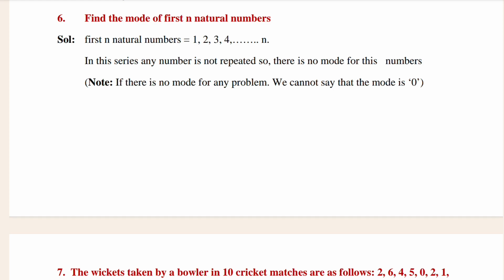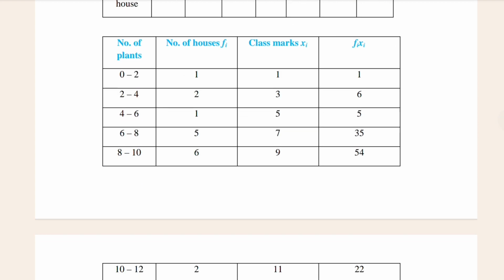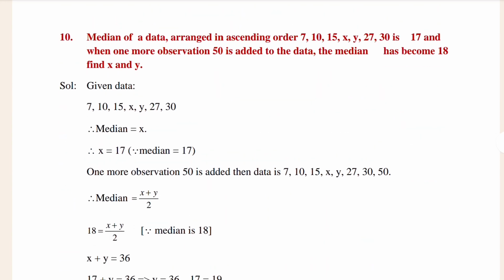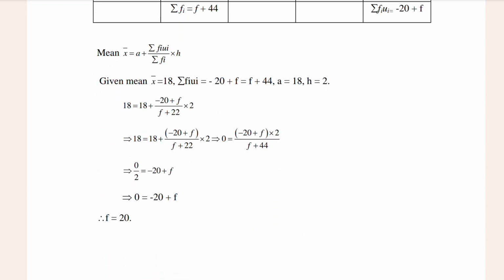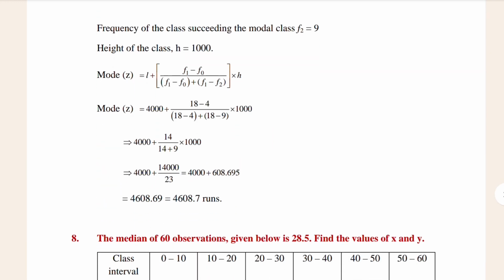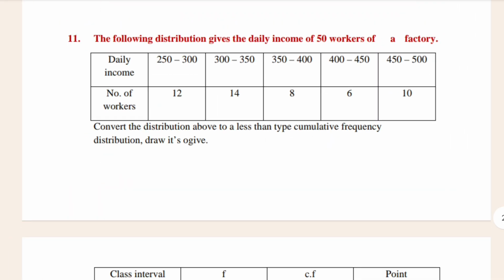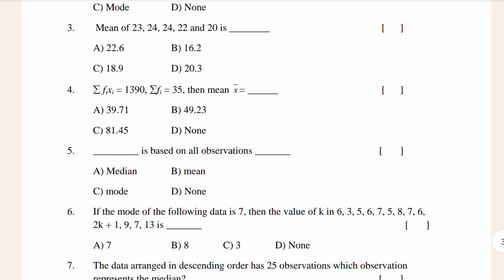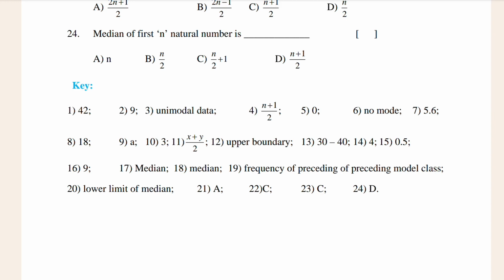class 10th mathematics statistics Andhra Pradesh state board most important question for public exam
Certainly! Let's explore the intriguing world of **Statistics** in the Andhra Pradesh State Board's 10th Class Mathematics curriculum. This chapter equips you with essential tools to analyze data, make informed decisions, and understand patterns in various contexts. 📊

### Understanding Statistics

1. **What Is Statistics?**:
   - Statistics involves collecting, organizing, analyzing, and interpreting data.
   - It helps us draw meaningful conclusions and make predictions.

2. **Data Types**:
   - **Qualitative Data**: Descriptive information (e.g., colors, opinions, categories).
   - **Quantitative Data**: Numerical measurements (e.g., heights, ages, scores).

3. **Measures of Central Tendency**:
   - **Mean (Average)**: Sum of all values divided by the number of values.
   - **Median**: Middle value when data is arranged in ascending order.
   - **Mode**: Most frequently occurring value.

4. **Measures of Dispersion**:
   - **Range**: Difference between the maximum and minimum values.
   - **Variance**: Average of squared differences from the mean.
   - **Standard Deviation**: Square root of the variance.

### Solving Important Questions

1. **Example 1: Exam Scores**:
   - Suppose we have exam scores for 10 students: 78, 85, 92, 70, 88, 95, 80, 75, 82, and 90.
   - Calculate the mean, median, and mode.

2. **Example 2: Heights of Plants**:
   - Heights (in cm) of 15 plants are: 45, 50, 55, 60, 65, 70, 75, 80, 85, 90, 95, 100, 105, 110, and 115.
   - Find the range, variance, and standard deviation.

3. **Example 3: Survey Data**:
   - Analyze survey responses (Yes/No) on a social issue.
   - Calculate the percentage of "Yes" responses.

### Real-Life Applications

1. **Market Research**:
   - Companies use statistics to understand consumer preferences and market trends.
   - Surveys, focus groups, and data analysis drive marketing decisions.

2. **Medical Studies**:
   - Clinical trials rely on statistical analysis to evaluate treatment effectiveness.
   - Researchers compare outcomes and draw conclusions.

3. **Quality Control**:
   - Industries monitor product quality using statistical methods.
   - Process control charts help maintain consistent quality.

Remember, statistics isn't just about numbers; it's about unraveling patterns and making informed choices. Whether you're preparing for exams or exploring the world of data, this chapter empowers you with valuable skills! 📈

Feel free to explore more examples and practice problems from your textbook to strengthen your grasp of this essential topic! 📚🔍

🛑 All Subject Paper video🎥:-